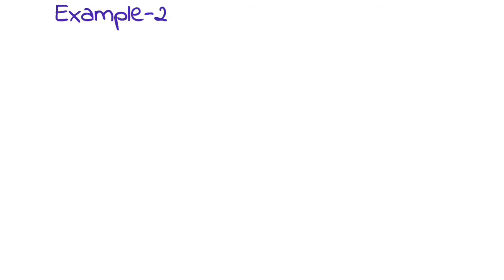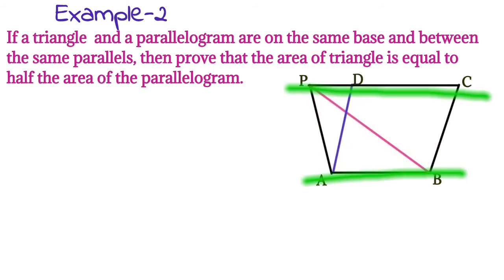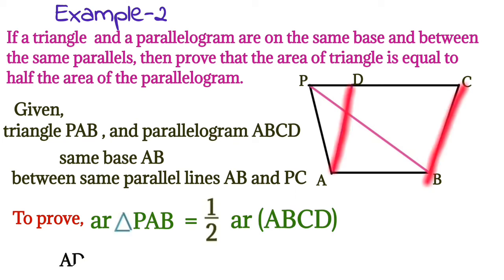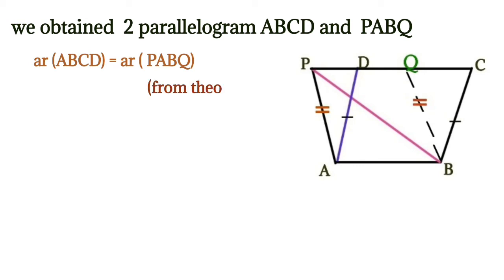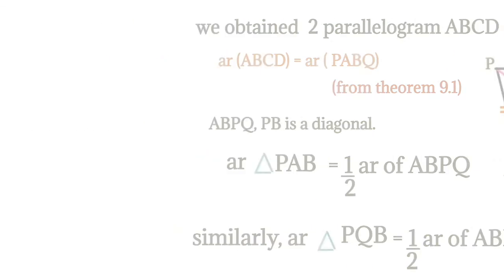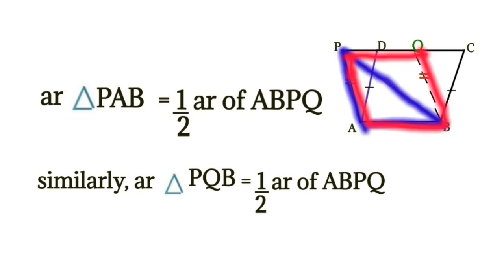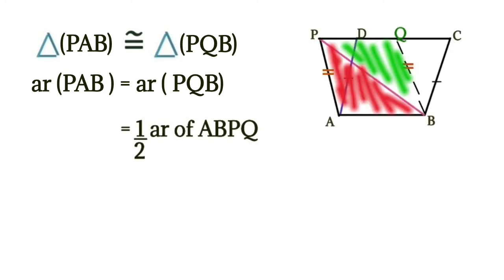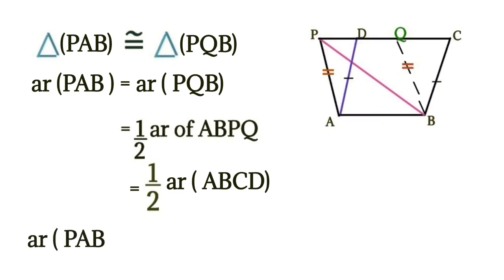Area of triangle is equal to half of area of parallelogram maths youtube video viral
Area of triangle is equal to half of area of parallelogram

here already given triangle and parallelogram  which are on same base and between the same parallel lines in this will prove that area of triangle  equal to half of area of parallelogram.
will draw a line after that will obtained 2 parallelogram  with the help of yhat we will prove.
Yusuf world and education